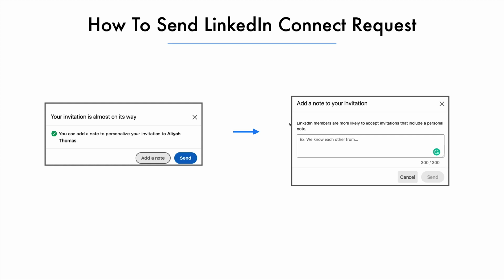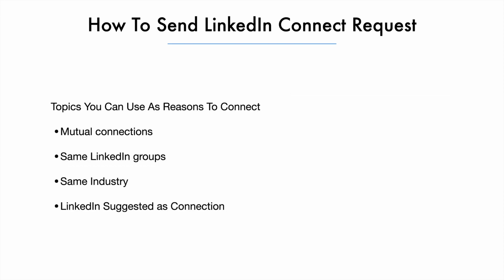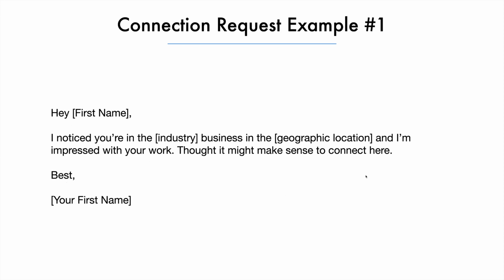18 3 How To Send a LinkedIn Connect Request